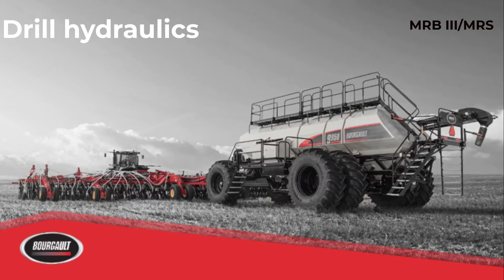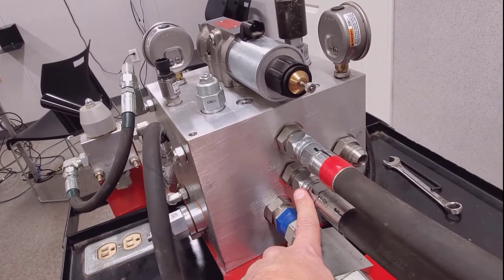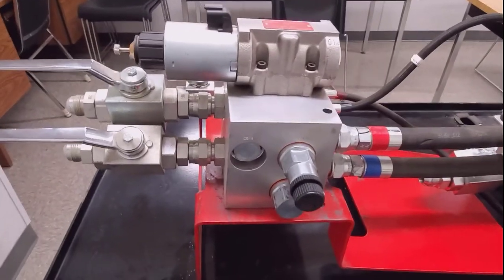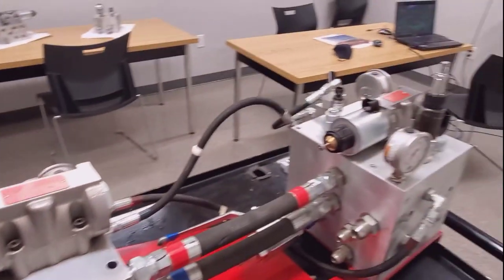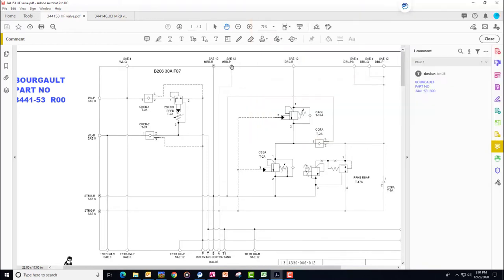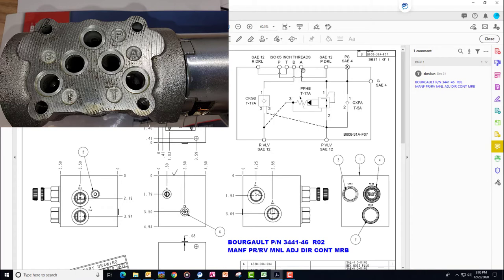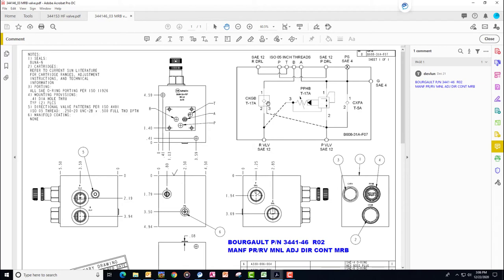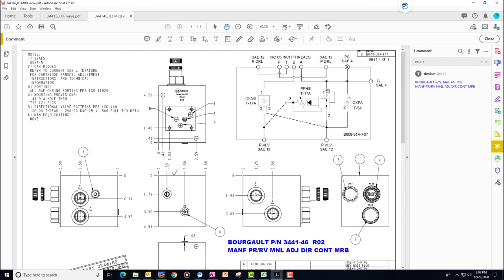16. MRB III & MRS Applicators - PHD/PCD Drills - Service School 2021